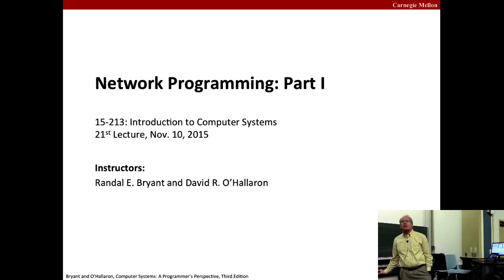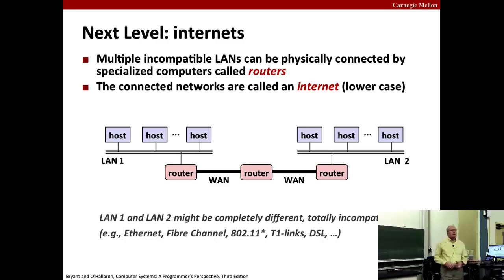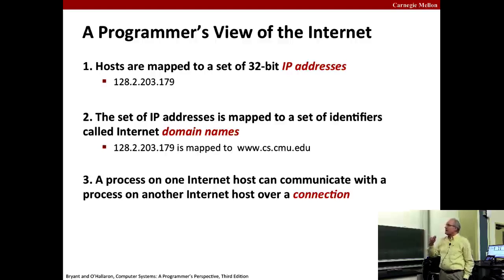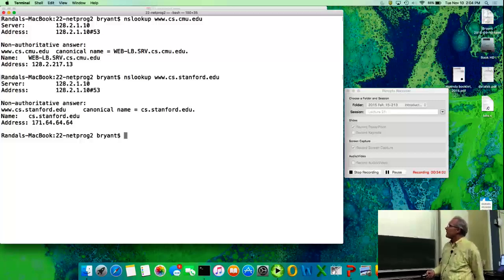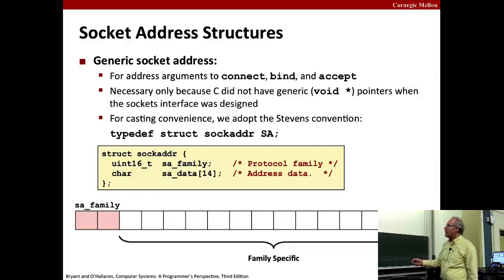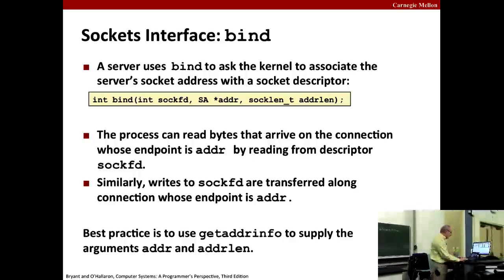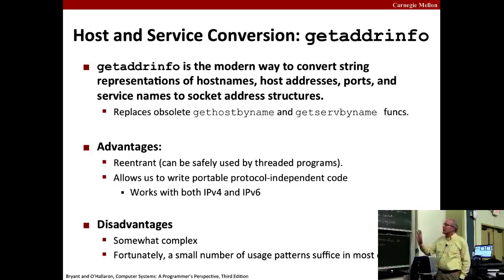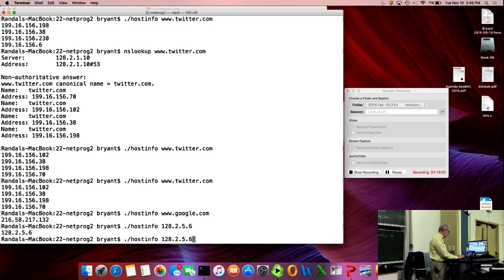21 Network Programmin Part 1